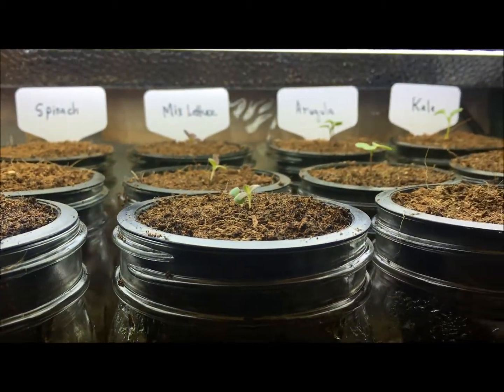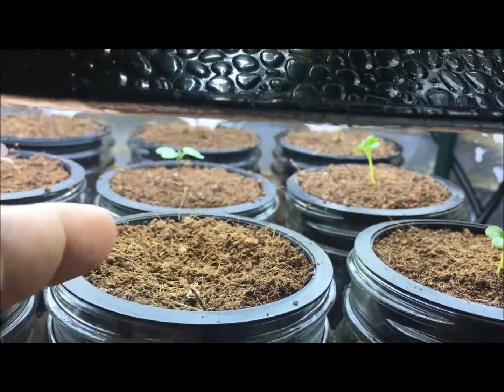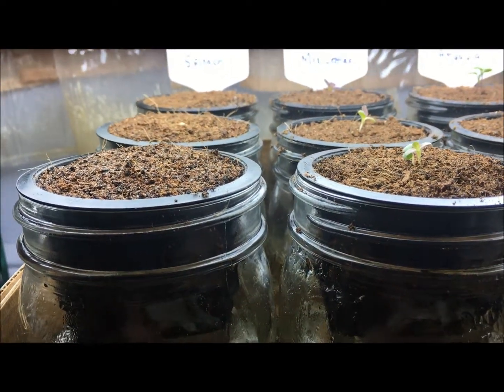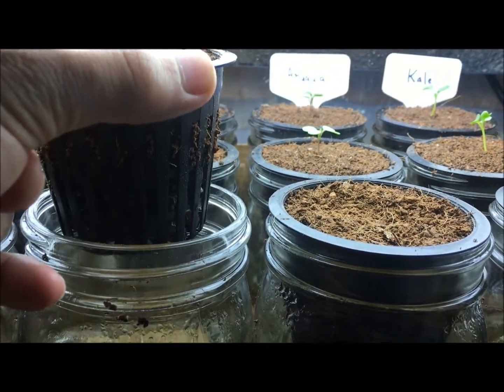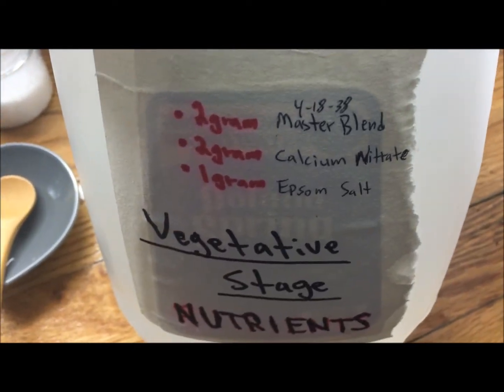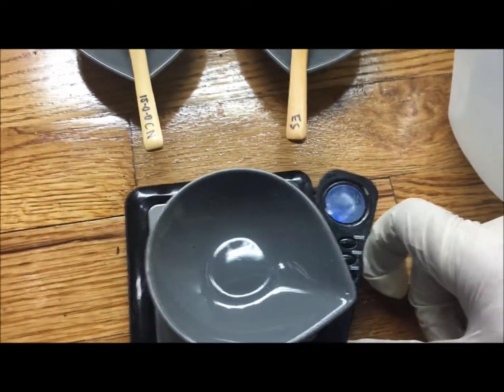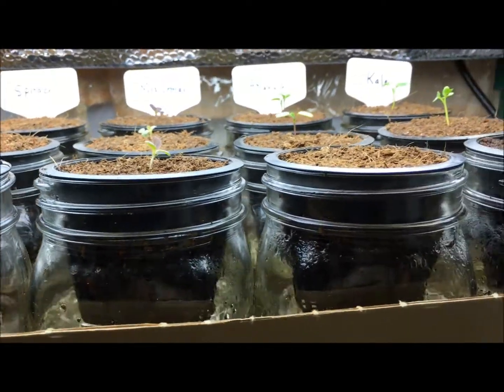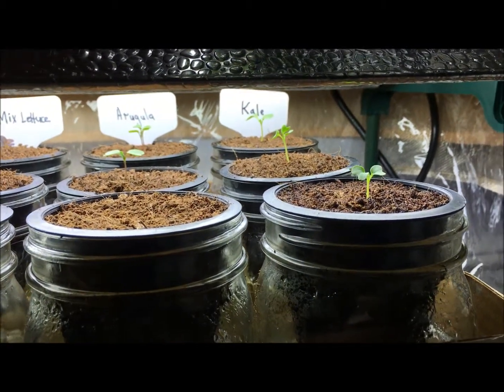Grow With Me Hydroponic Edible Garden (Arugula, Kale, Lettuce, Spinach) Day 7